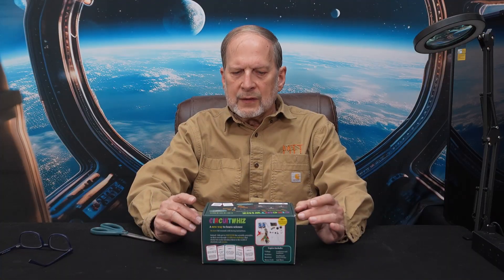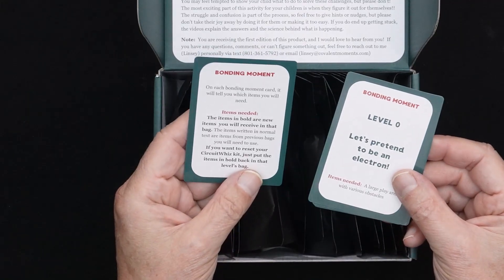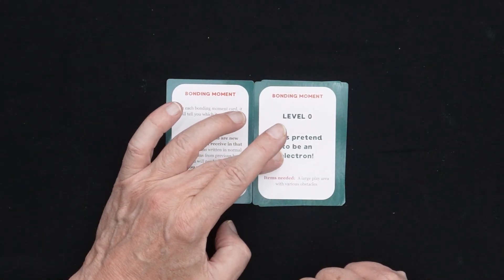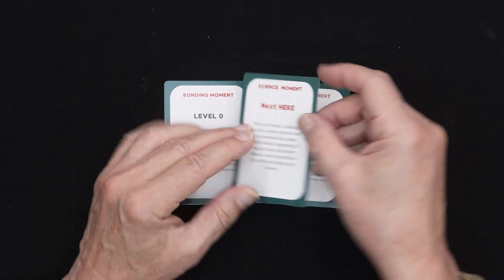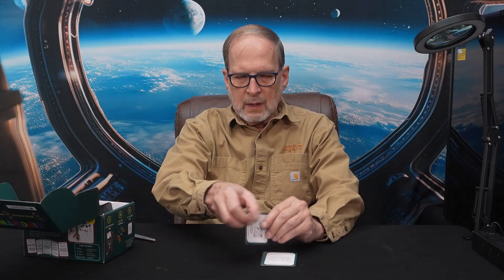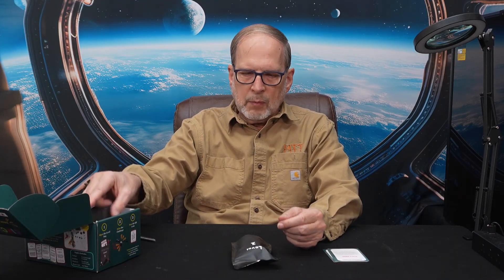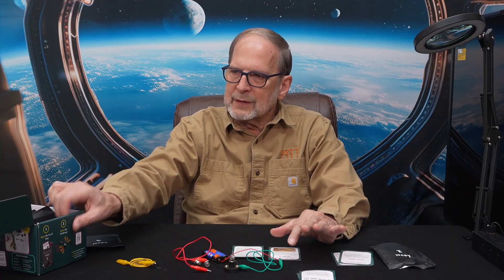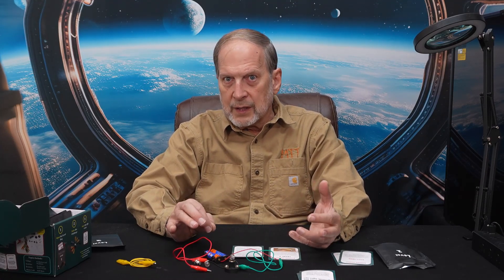Become a CircuitWhiz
In this video, we unbox and learn how the CircuitWhiz kit is used.  The CircuitWhiz kit is designed to use fun activities to learn how circuits work.

00:20 - Introduction
01:01 - Unboxing
01:46 - The level zero activity
03:00 -  The level one activity
11:03 - The level two activity
12:53 -Conclusion and thoughts